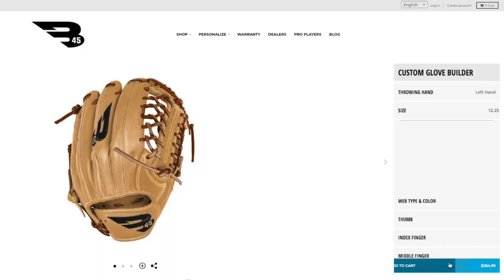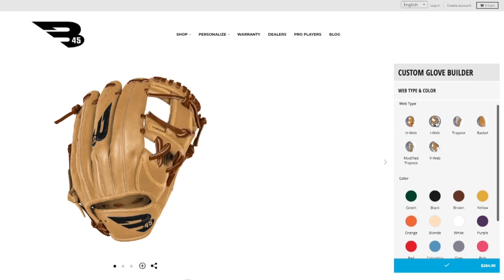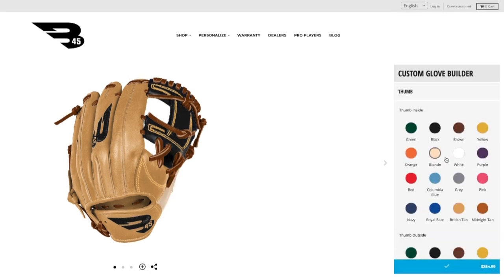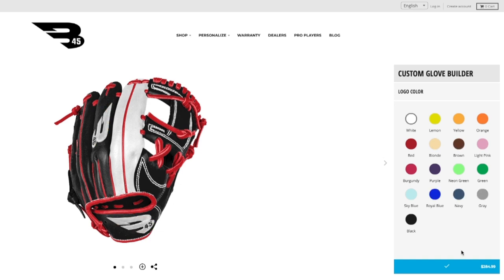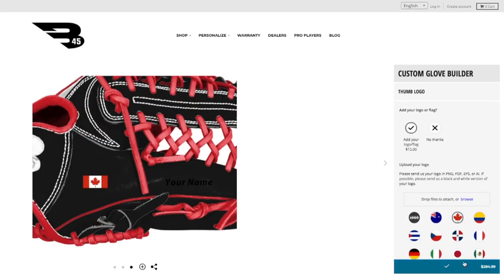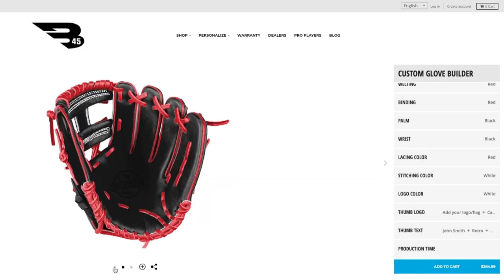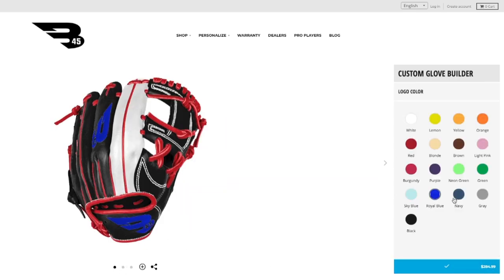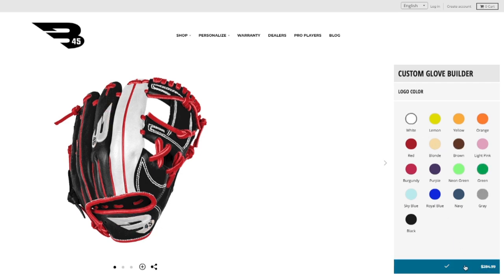B45 Fielding Gloves - The Customization Process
Our Product Manager Mathieu Vallieres explains how to personalize your next B45 baseball glove with our customization tool.